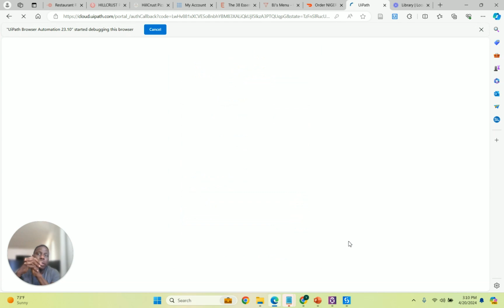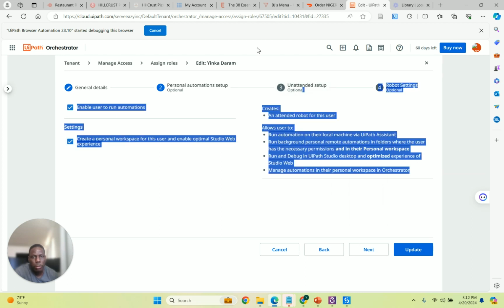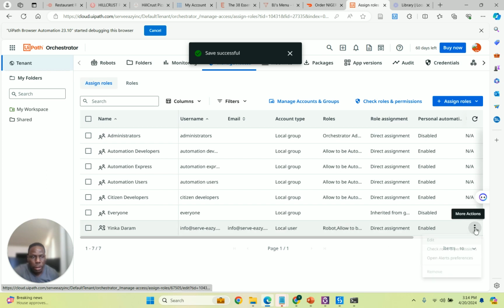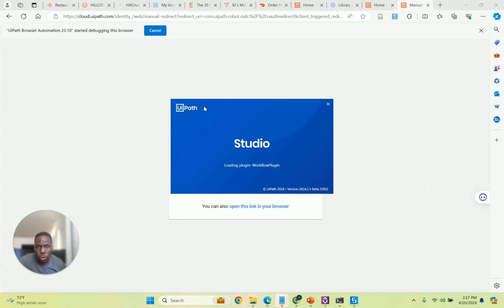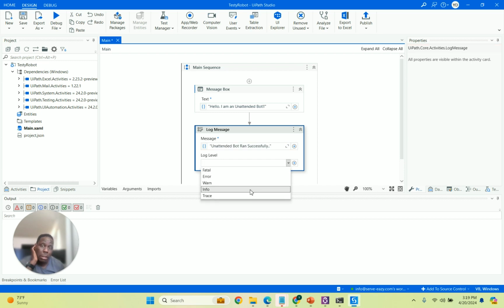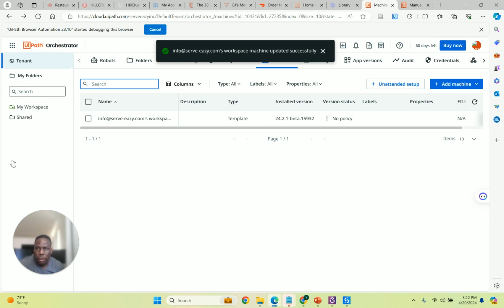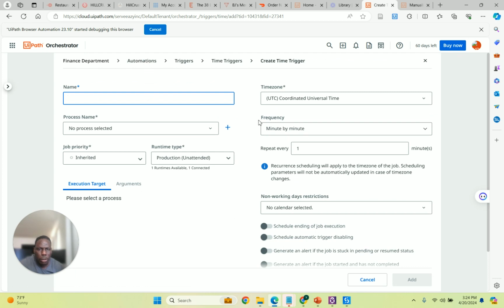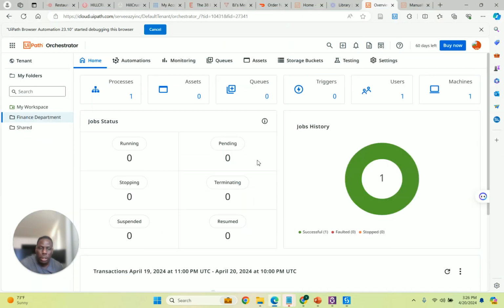UiPath Orchestrator Series- How to Set Up Your First Unattended Robot Lesson 5 | 2024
In this video, I will guide you through the steps of building your own unattended robot.

We will start by exploring the Orchestrator dashboard and then sign into an empty account to demonstrate how it looks when starting from scratch.

I will show you how to set up the necessary credentials and configure the robot settings.

We will also create a simple automation and run it from the Orchestrator.

By following these steps, you will be able to develop your own unattended robots.

Follow along by practicing with me.